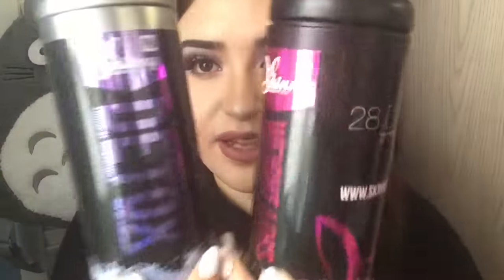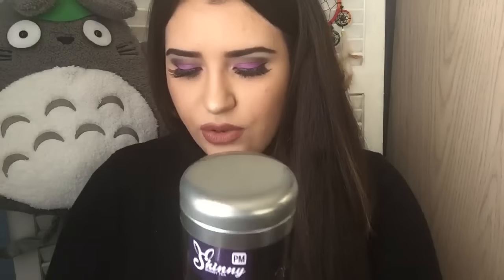UPDATE: My Skinny Bunny Tea Experience!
Hey guys! Finally! An update on WTF happened with the tea I started a few months ago!

 ♐Twitter & Phhhoto: ValerieDaisy
 ♐Vinted: ValerieDaisy

XO